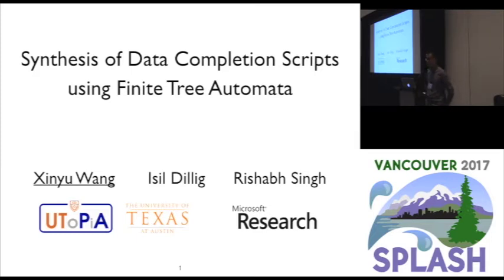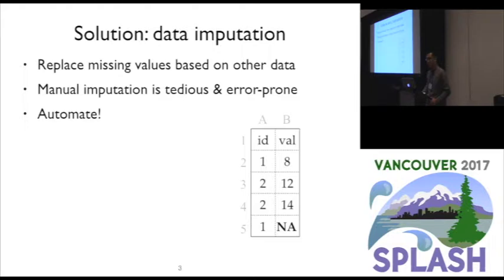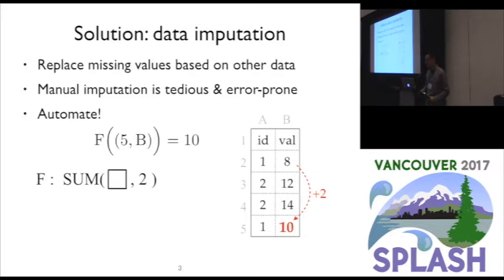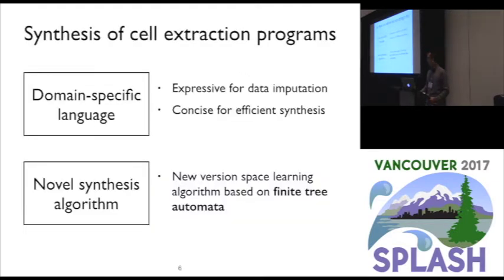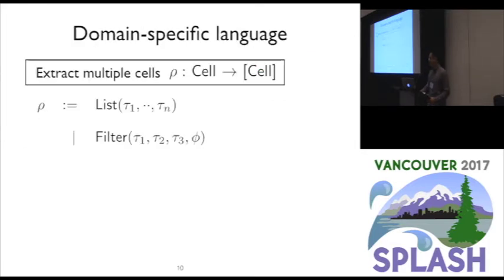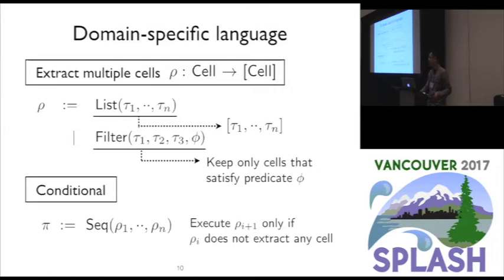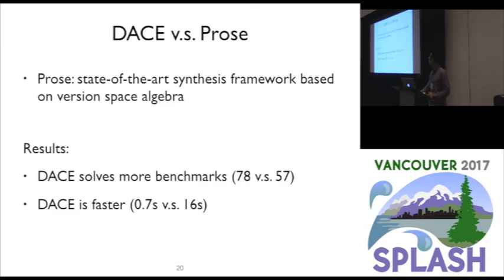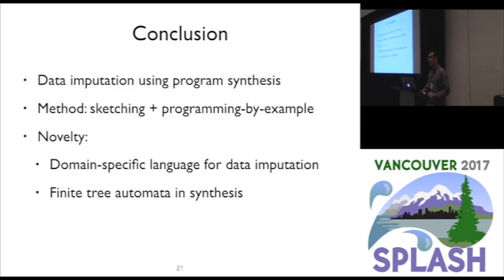Synthesis of Data Completion Scripts using Finite Tree Automata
Xinyu Wang, Isil Dillig, Rishabh Singh
In application domains that store data in a tabular format, a common task is to fill the values of some cells using values stored in other cells. For instance, such data completion tasks arise in the context of \emph{missing value imputation} in data science and \emph{derived data} computation in spreadsheets and relational databases. Unfortunately, end-users and data scientists typically struggle with many data completion tasks that require non-trivial programming expertise.